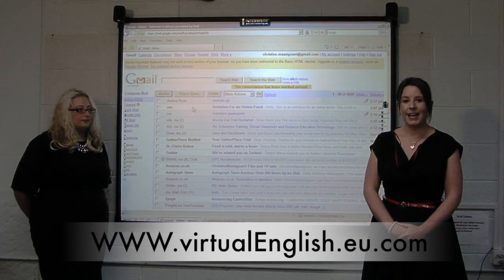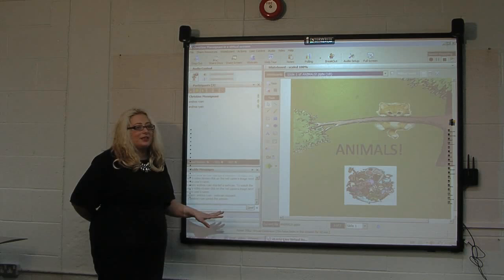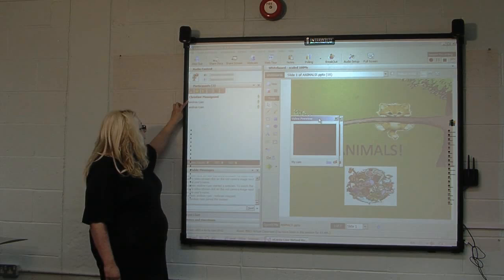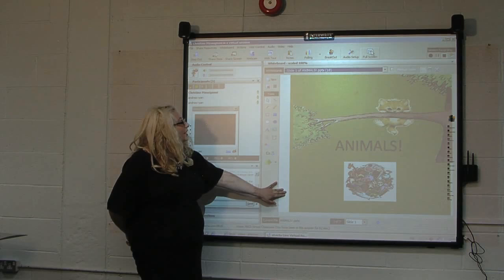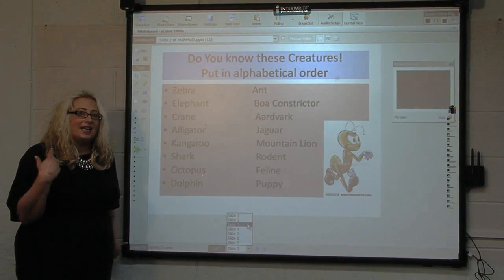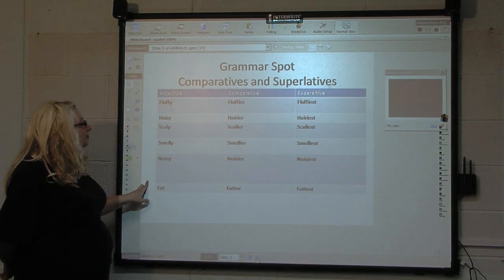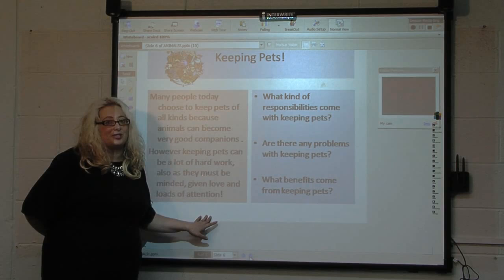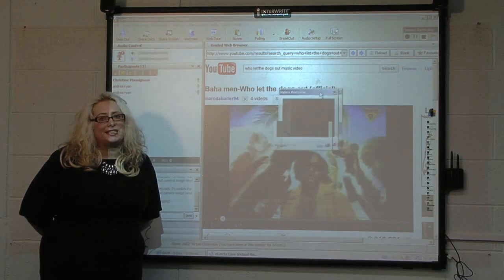VirtualEnglish.flv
Virtualenglish.eu.com tutorial